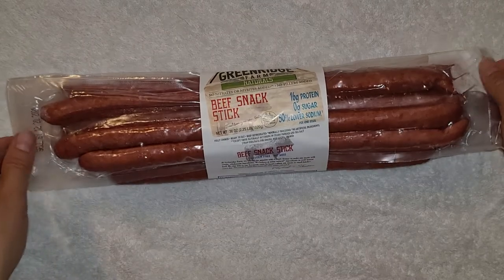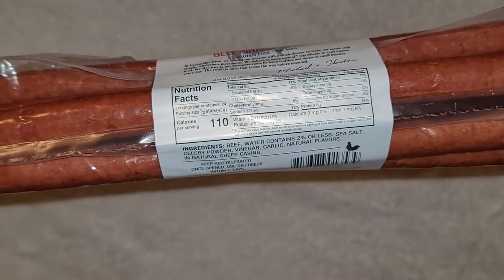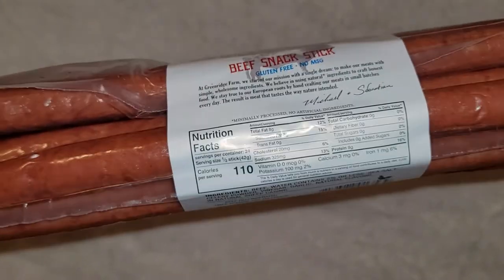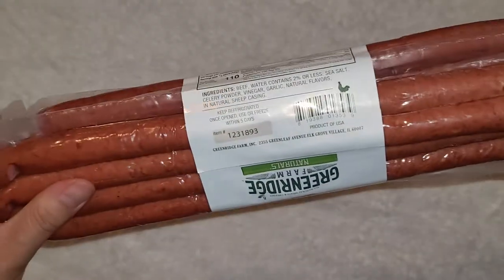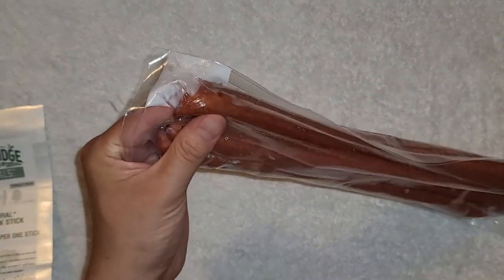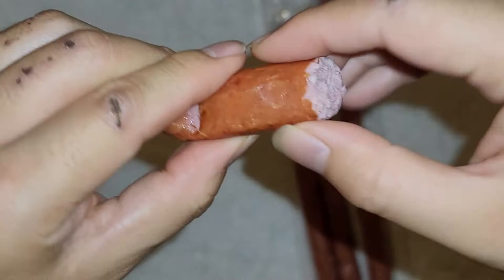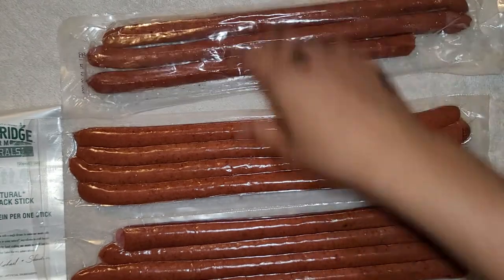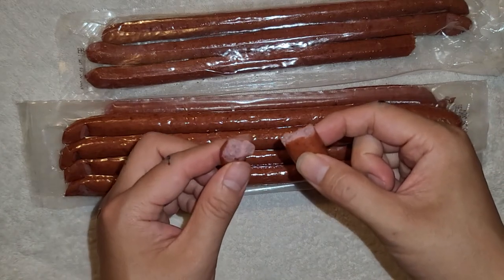Costco Sale Item Review Greenridge Farm Naturals Beef Snack Stick Taste Test Really Good! My Opinion